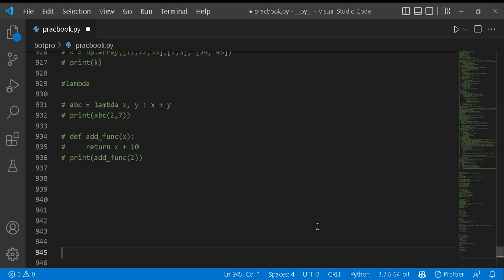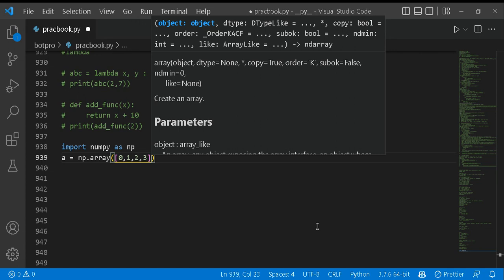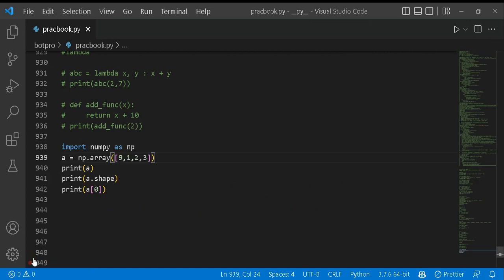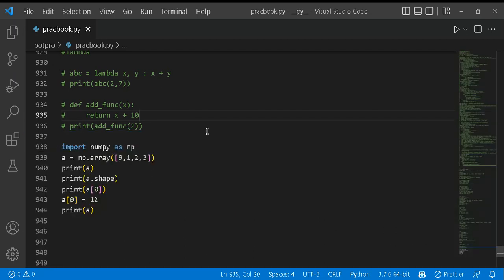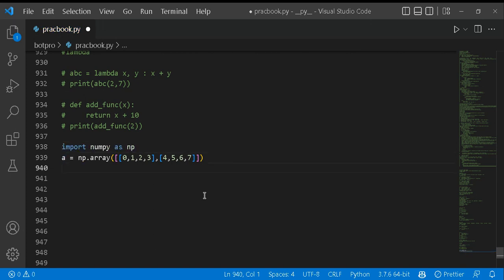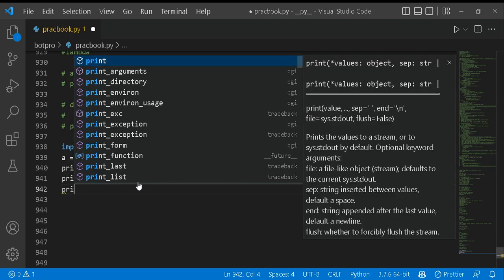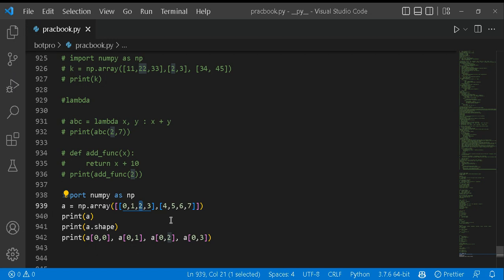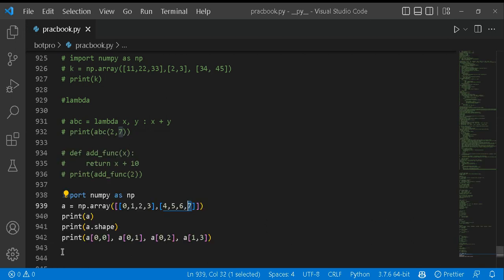Learning python with beginners for beginners numpy concept